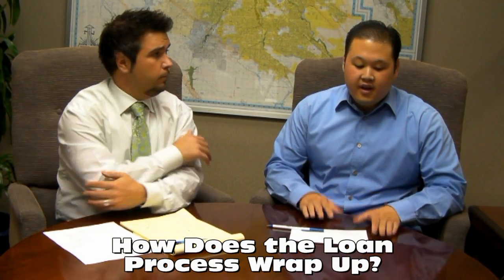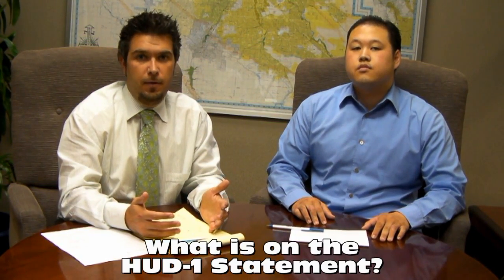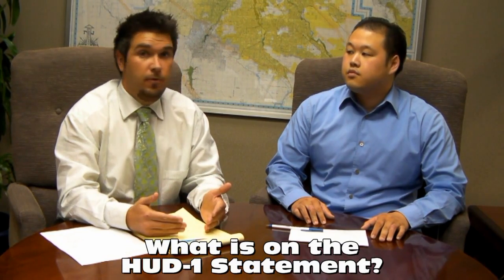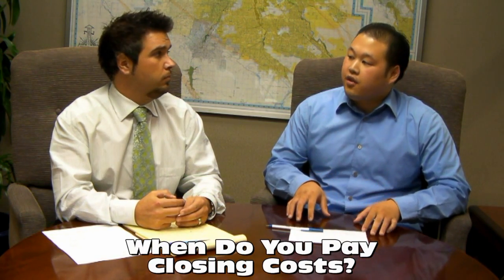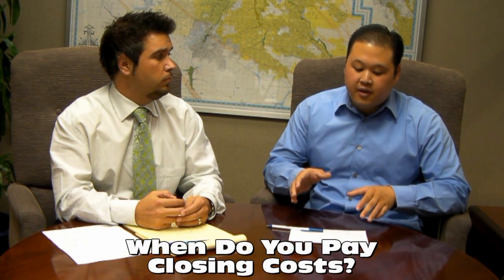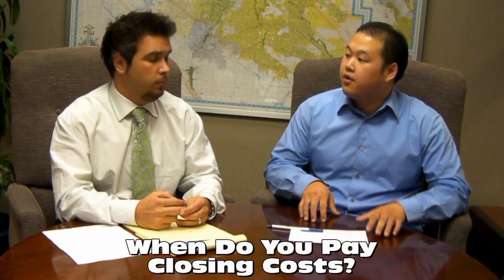Bay Area Connect - How To Buy a Home Pt. 3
to learn the first step to buying a new home **

This is Thomas Feng with Bay Area Connect talking with Joe Lima of Princeton Capital about topics affecting a First Time Home Buyer. This week we are finishing with our series about the home buying process. We will be helping you understand step by step what exactly goes on when you buy a home.

Questions we will be discussing include:

-How does the loan process wrap up?
-What does does the escrow process include?
-What is a HUD-1 statement and what does it include?
-What should you expect at the final closing?
-What types of documents will be signed at a closing
-When are closing costs paid?
-When should the additional down payment be ready?
-What are some important things to do after taking ownership?

Are these video giving you useful information? Please leave any questions or comments under the video.

to stay updated on how the Real Estate Market is changing in the Bay Area.